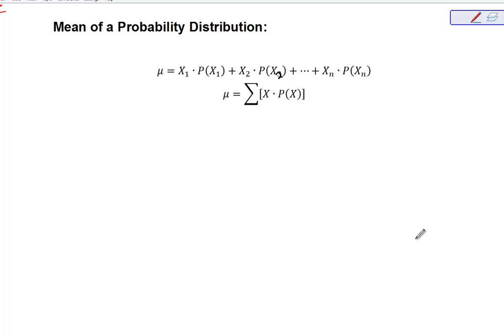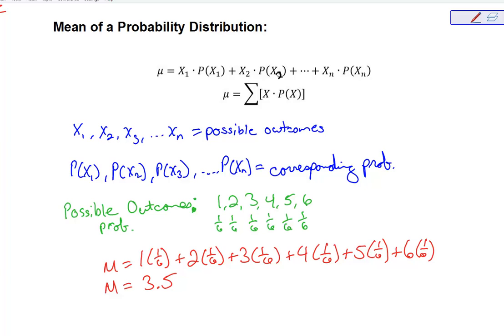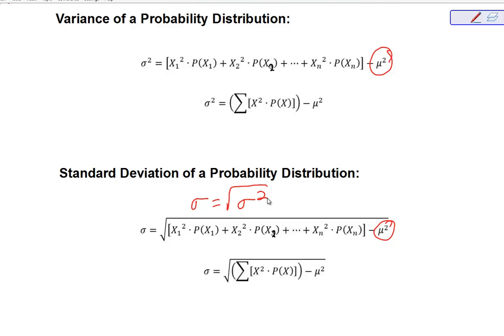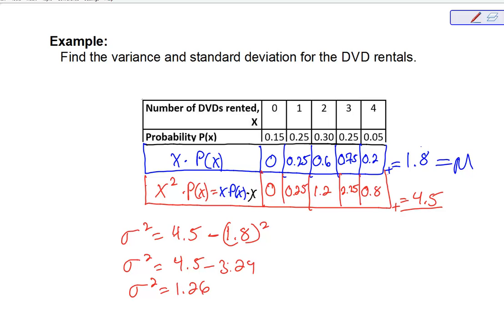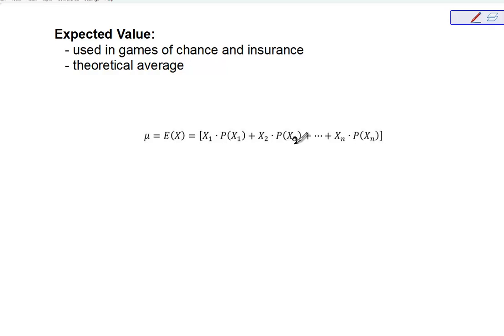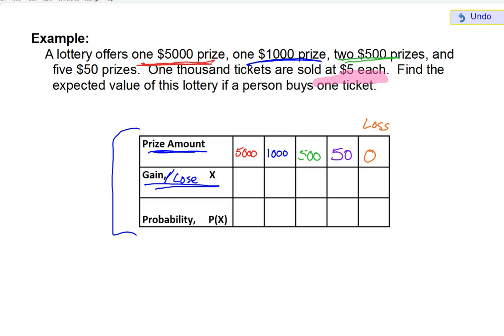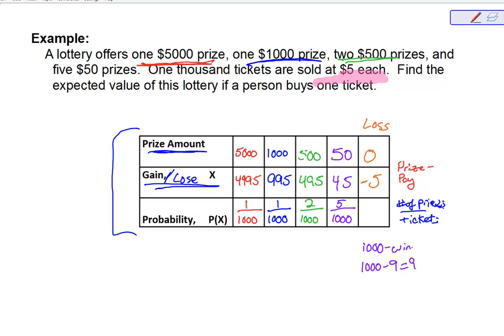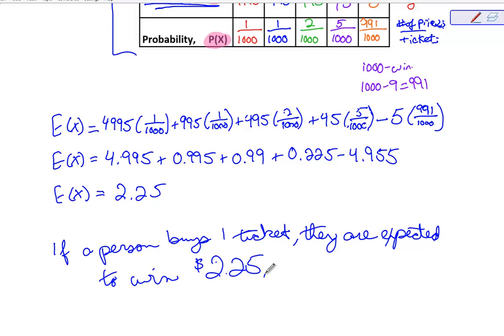Mean of Probability Distribution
Mean, variance, and standard deviation of probability distributions.  Expected Values